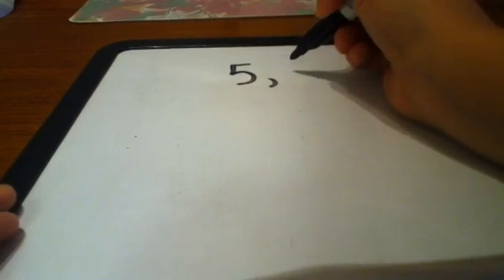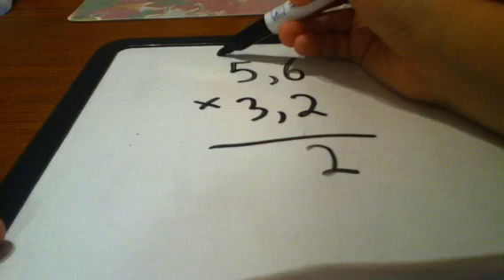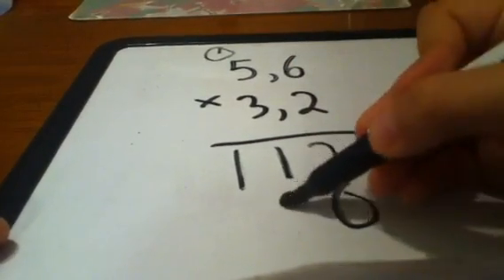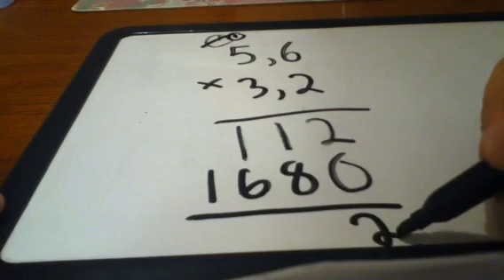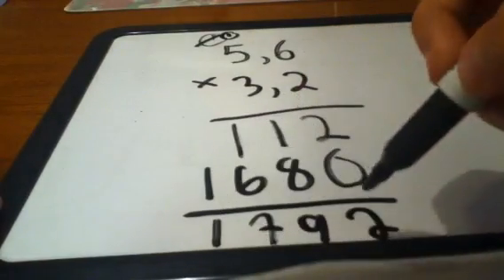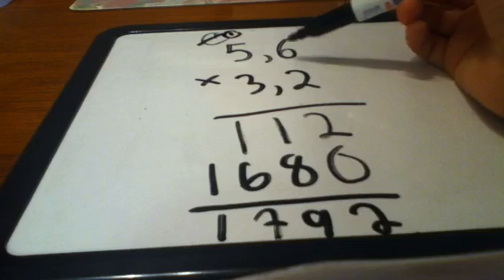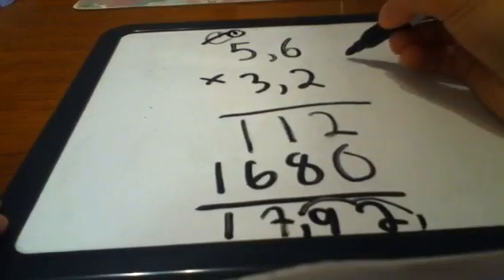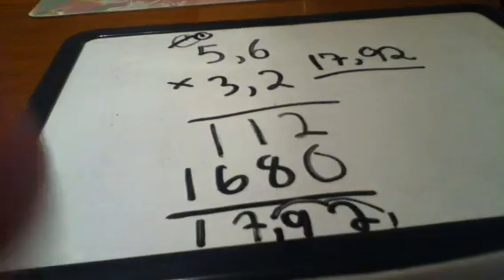How to multiply with decimals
Grade math